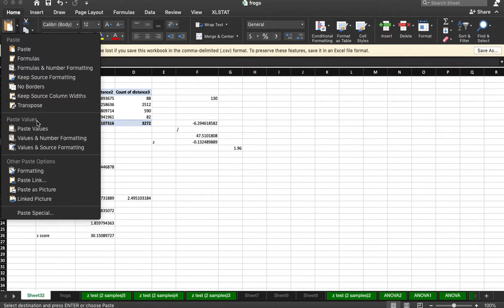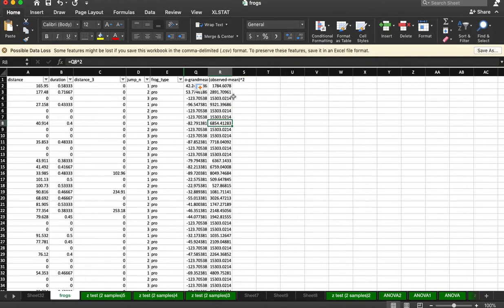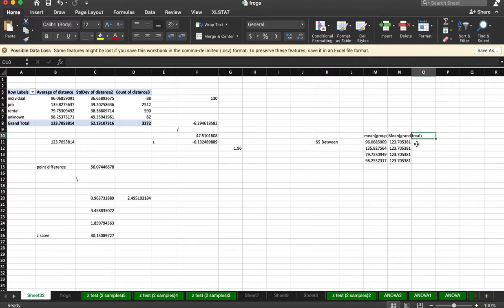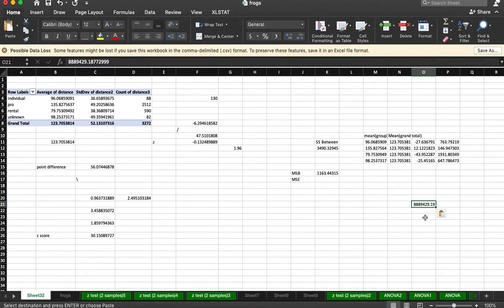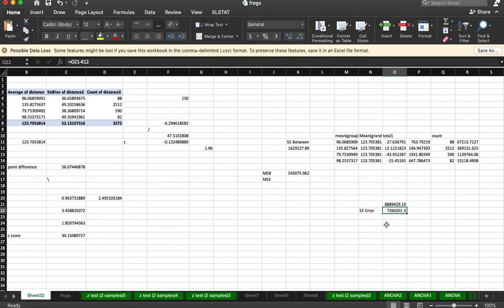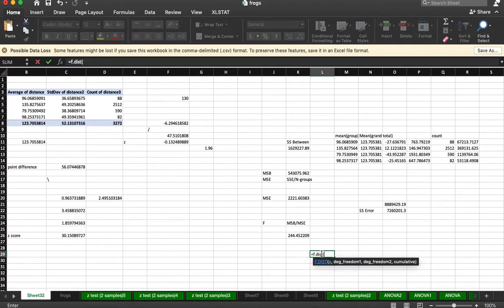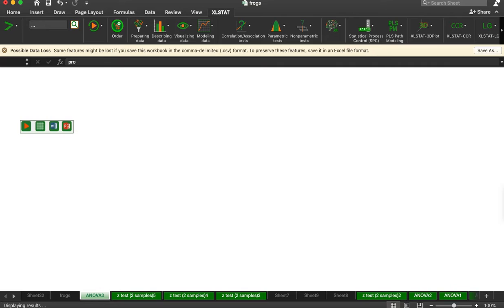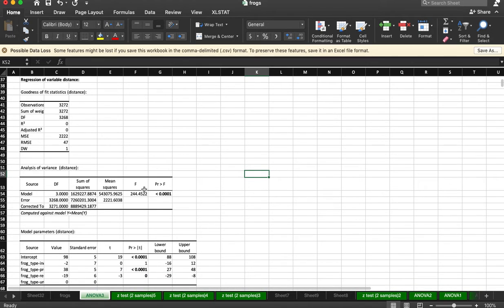ANOVA with data on the distance bullfrogs jump from scratch in Excel and XLSTAT | Business Analytics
Walkthrough of using Pivot Tables and XLSTAT in Excel to do an Analysis of Variance (ANOVA). The dataset comes from the Calvados Frog Jumping Jubilee. Are "professional" frogs better jumpers than regular frogs?

@XLSTAT is a statistical package that can be added-on to Microsoft Excel.

I am conducting an ANOVA test to compare the jumping distances of four different types of frogs. I have calculated the sum of squares for the total and the sum of squares for the different groups. I have also calculated the mean squared between and mean squared error. The F ratio is 244.4, which is statistically significant. This means that there is a significant difference between the jumping distances of the four different types of frogs.

I have also calculated the R squared value, which is 0.18. This means that knowing the type of frog can explain 18% of the variance in jumping distance.

I am confident that my results are accurate because I have used a variety of statistical methods to analyze the data. I have also used a computer to calculate the F ratio and R squared value, which is more accurate than doing it by hand.

I am pleased with my results because they show that there is a significant difference between the jumping distances of the four different types of frogs. This information can be used to help people choose the right type of frog for their needs.

Here are some additional insights from the video:

- ANOVA is a statistical test that can be used to compare the means of two or more groups.
- The F ratio is a measure of the difference between the means of the groups.
- The R squared value is a measure of the amount of variance in the data that can be explained by the independent variable.
- Statistical significance means that the results are unlikely to have occurred by chance.

I hope this summary is helpful.